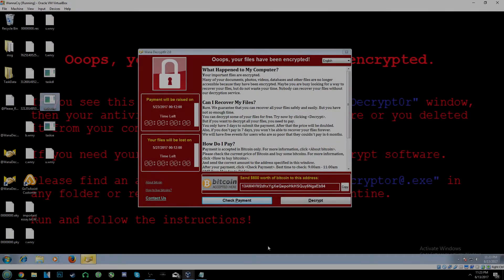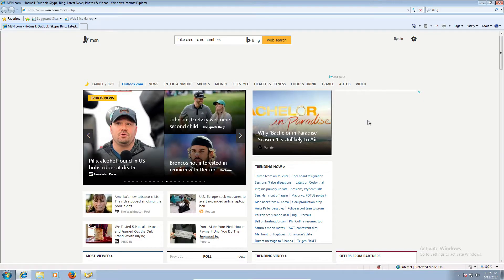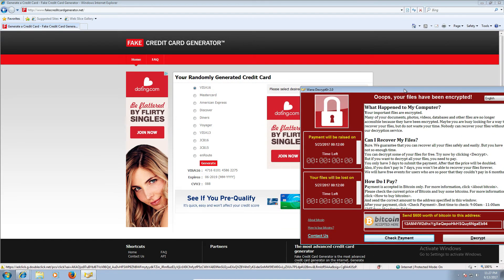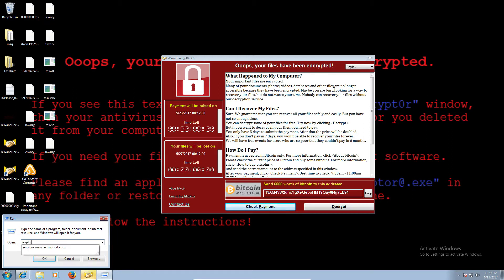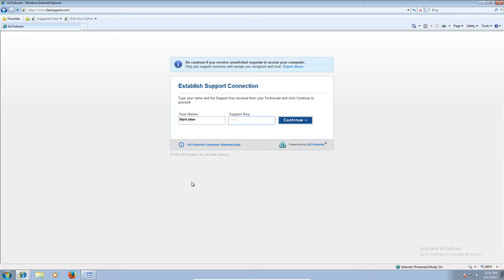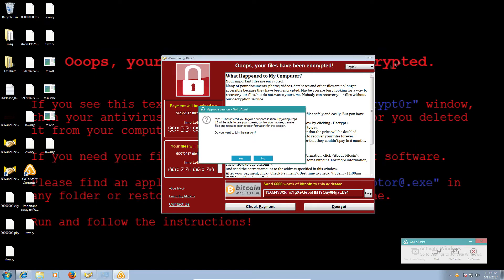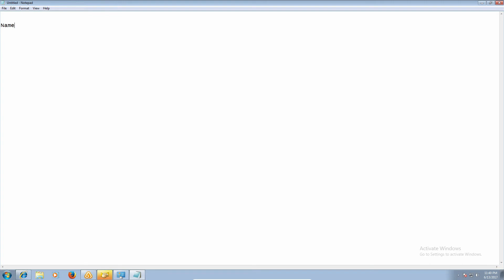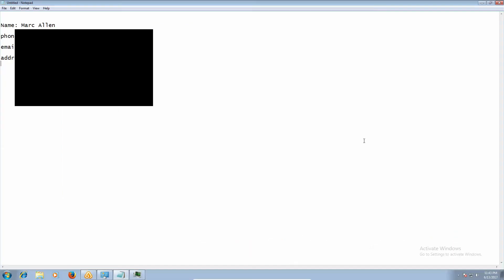Tech Support Scammer vs WannaCry Ransomware (Syskey'd!)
In this video, I call a fake tech support scam center and invite them on my virtual machine to help me out with my ransomware issue. The guy seemed to figure out that I was on a VM, and proceeded to lock me out of it.

Wasting a scammer's time means less people get scammed!